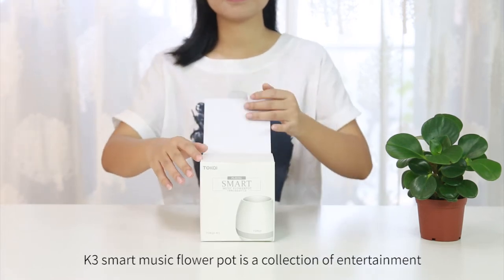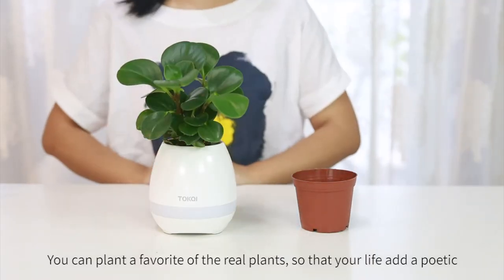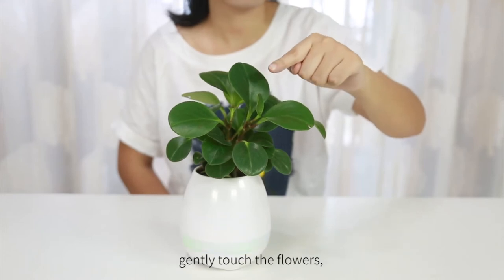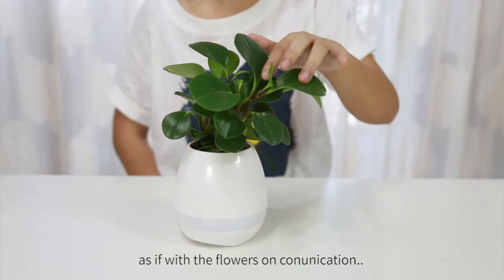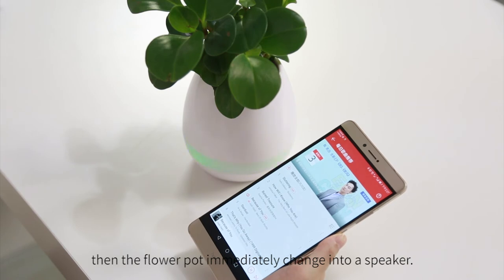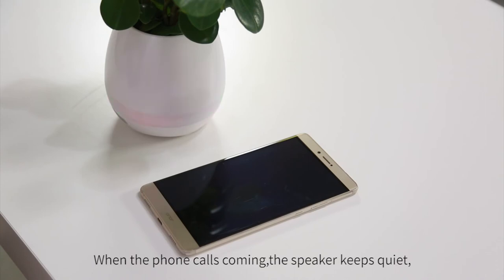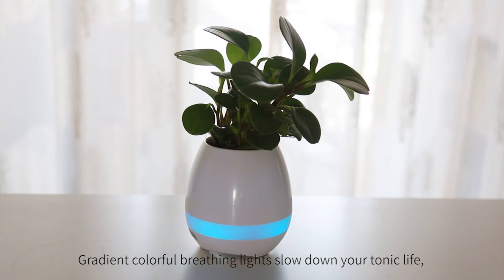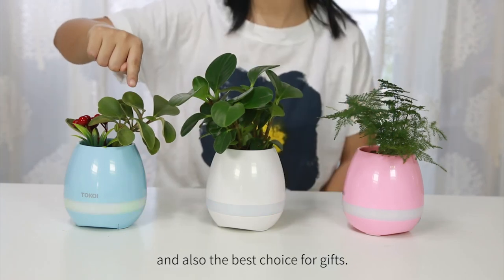Bluetooth Speaker LED Night Light Colorful Smart Music Flowerpot Touch Plant Piano Music Playing Cre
Multifunctional Flowerpot: MAGIC POTS: Entertainment,music,lighting functions 3-in-1.